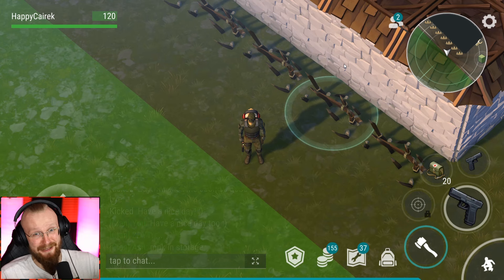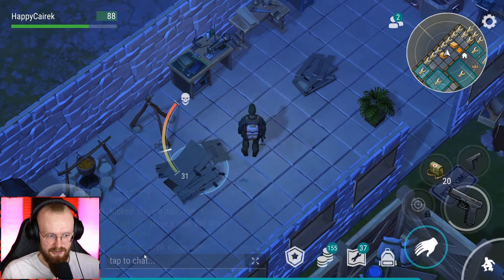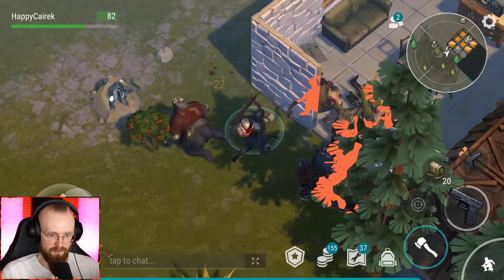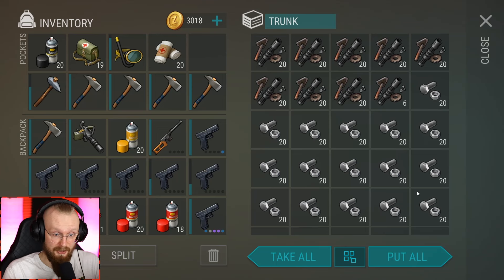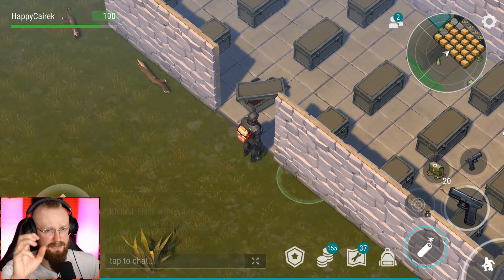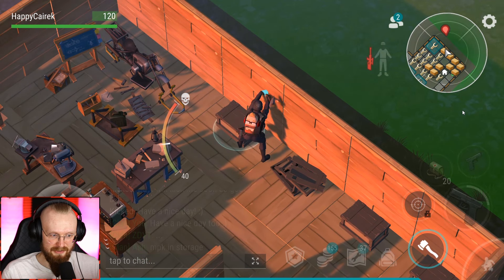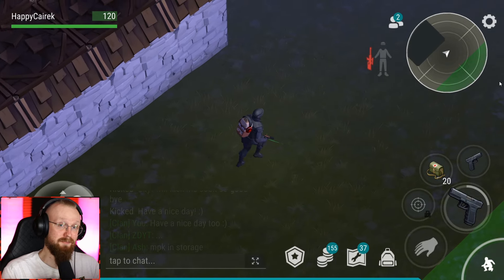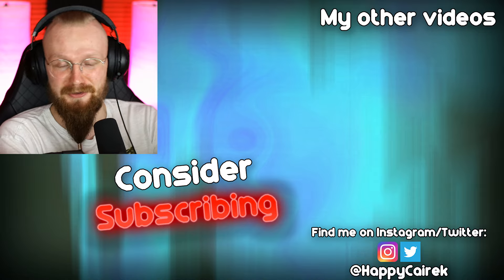I RAIDED EIGHT INSANE BASES IN ONE DAY! - Last Day on Earth: Survival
Last Day on Earth: Survival I Raided Eight Insane Bases in One Day! Let's do some crazy LDoE Raids!